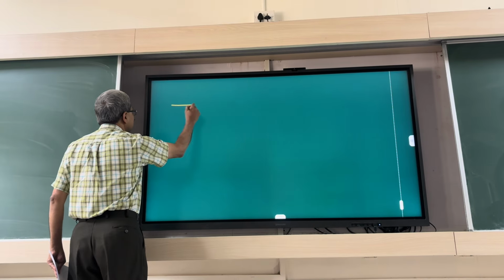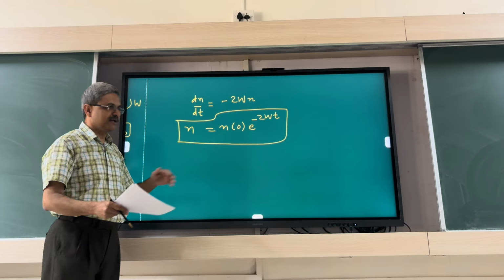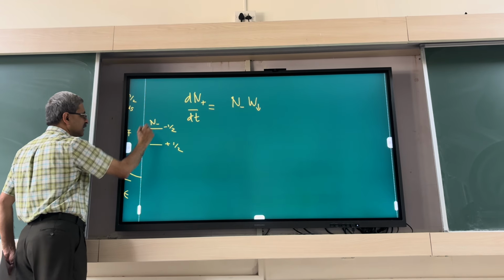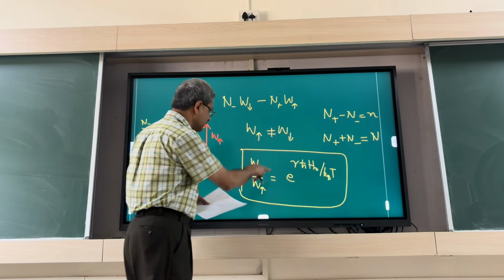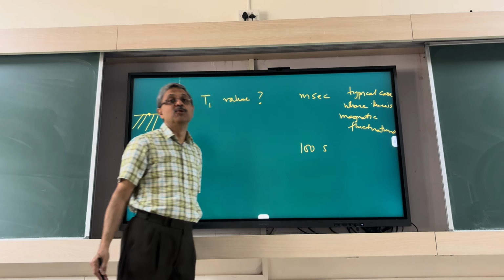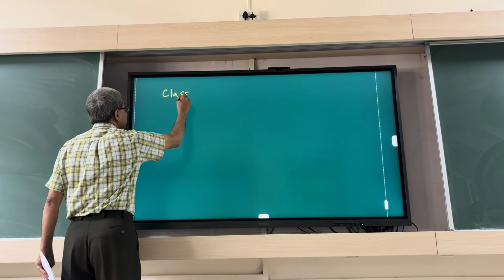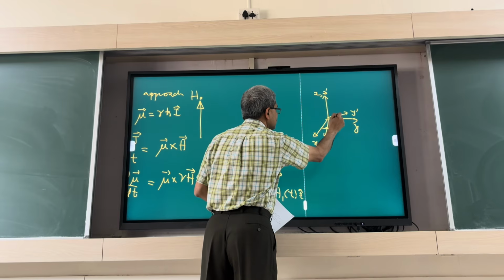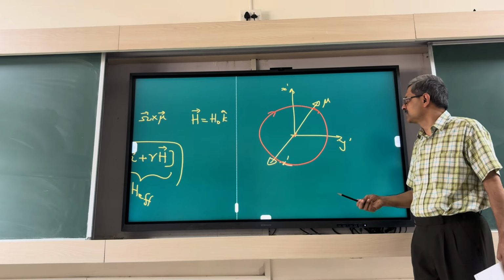Elements of Solid State NMR for Experimentalists 2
classical viewpoint